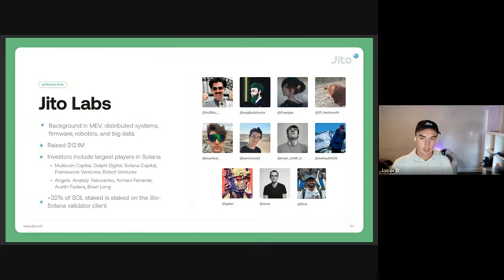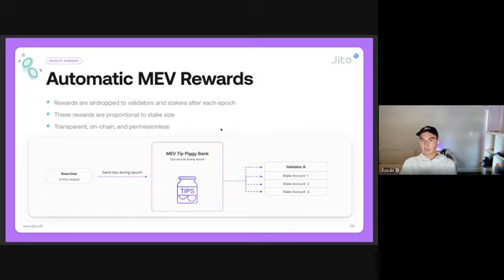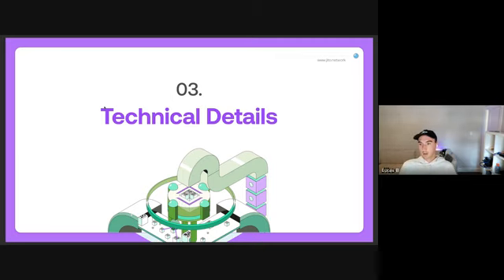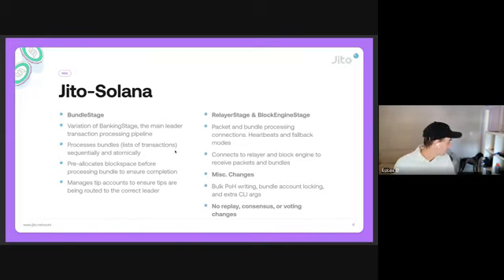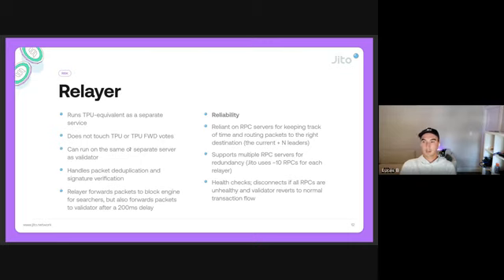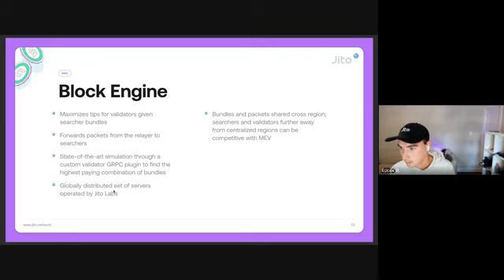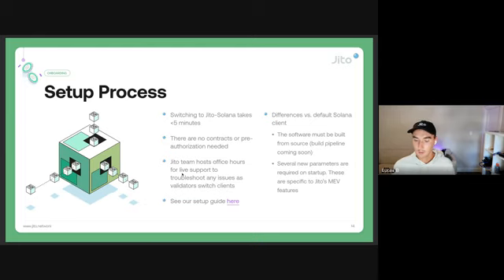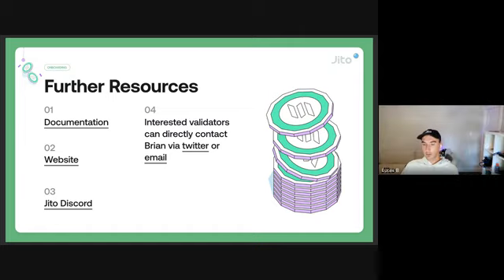Jito Staked SOL JITOSOL Explained: Everything You Need To Know Before Investing by Founder